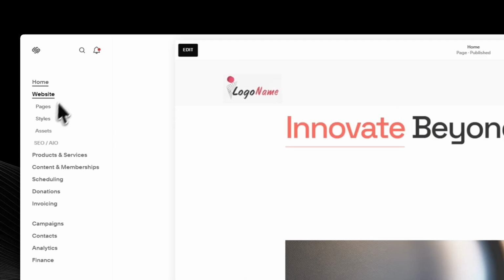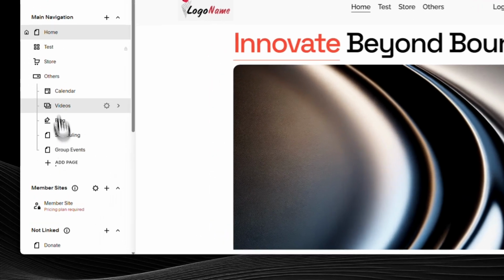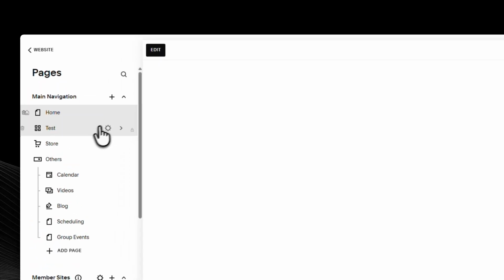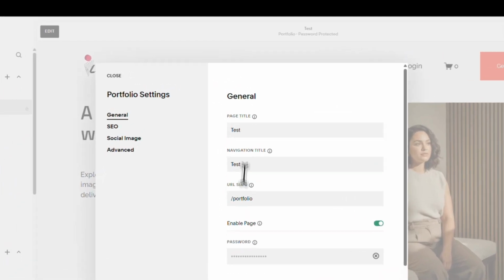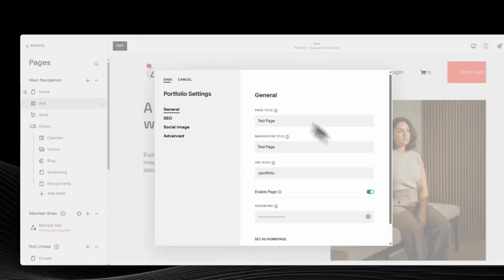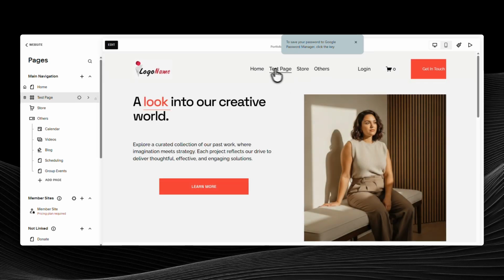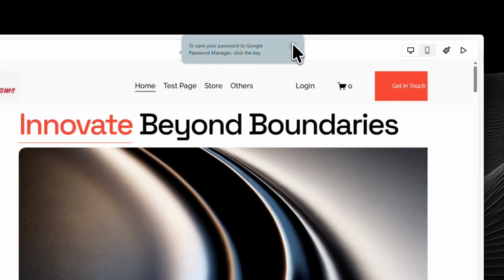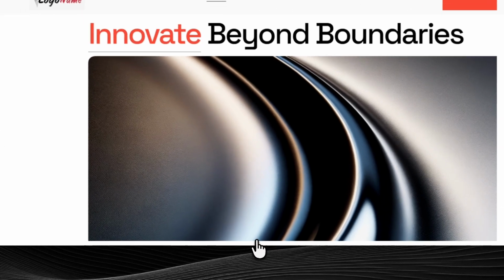How to Edit Page Titles on Squarespace (2026 Step-by-Step Beginner Tutorial)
Learn how to edit page titles on Squarespace the right way! In this 2026 step-by-step beginner tutorial, I’ll show you how to change your page title, update navigation names, and edit SEO titles so your Squarespace pages are organized and optimized for search.